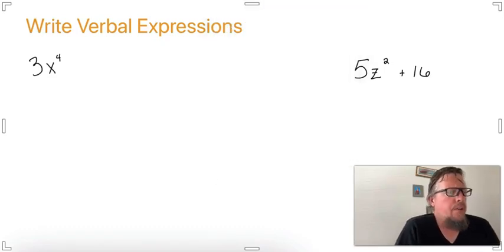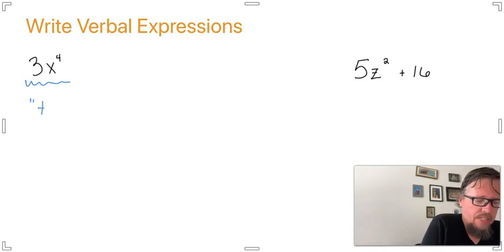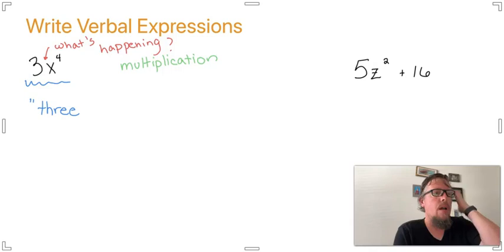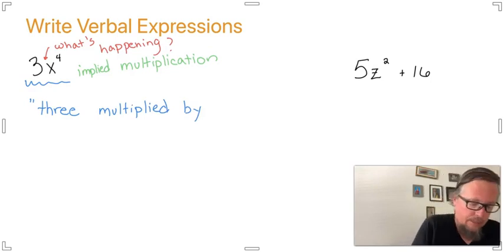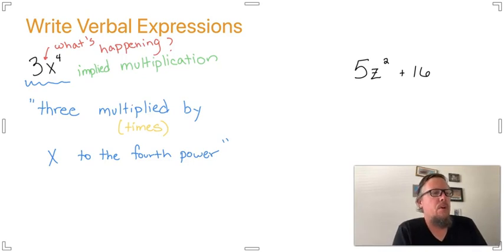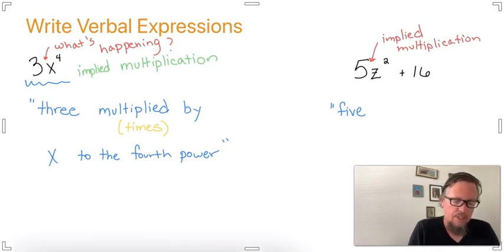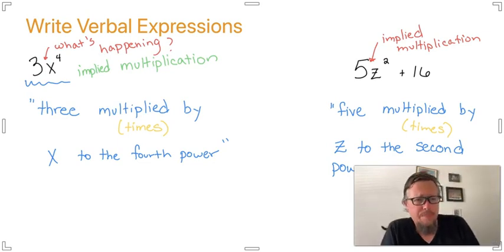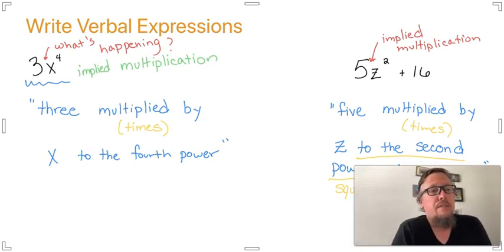Write Verbal Expressions